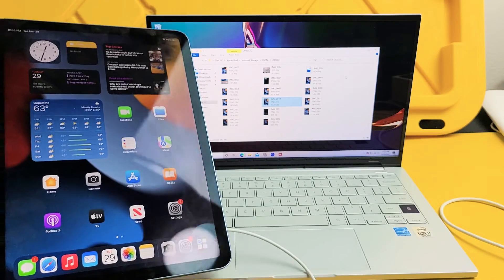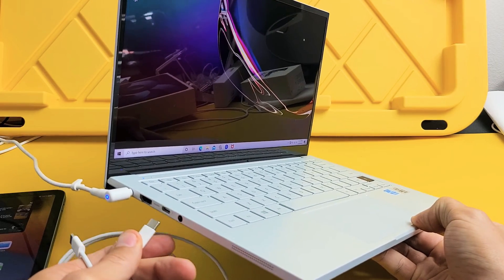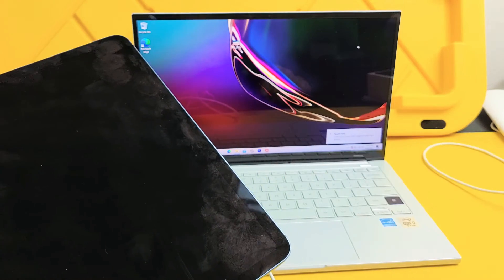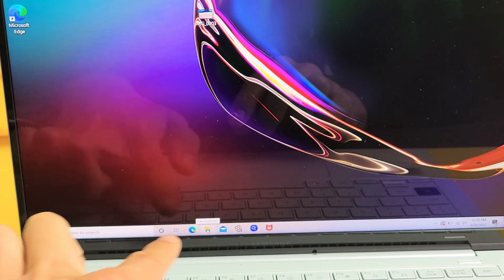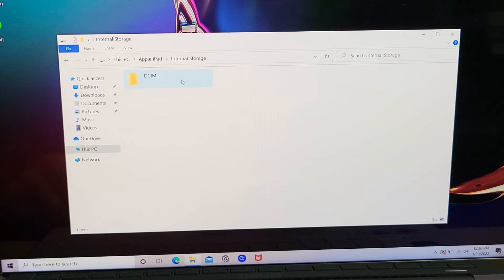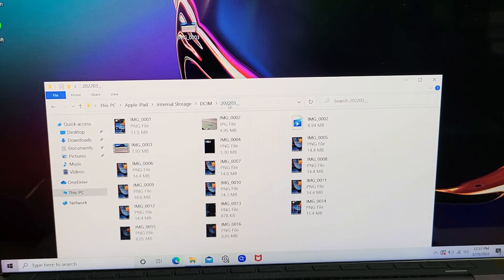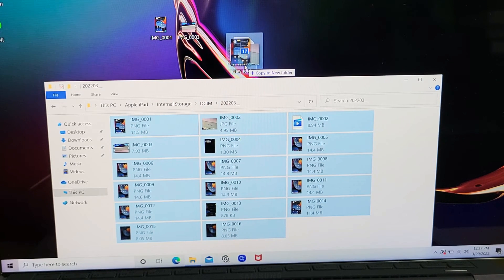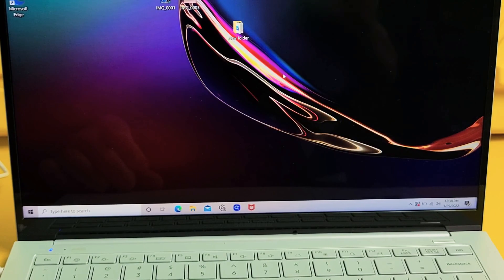iPad Air 4 & 5: How to Transfer Photos & Videos to Computer, Laptop, PC via Cable (Windows PC)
I show you how to transfer (copy, move, download) files such as photos and videos from an Apple iPad Air 5 (5th generation 2022) works same for iPad Air 4 (4th generation 2020) directly to a Windows computer, PC or laptop via cable. Hope this helps.

Amazon Basics ABS USB-A to Lightning Cable Cord, MFi Certified Charger for Apple iPhone, iPad, White, 3-Ft

in this video i am using a 2022 Apple iPad Air (5th Generation)